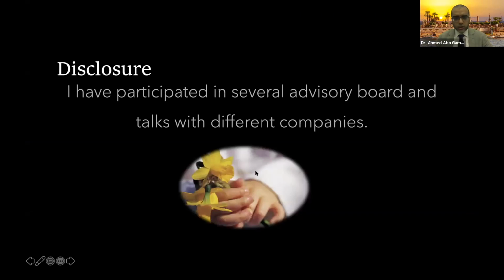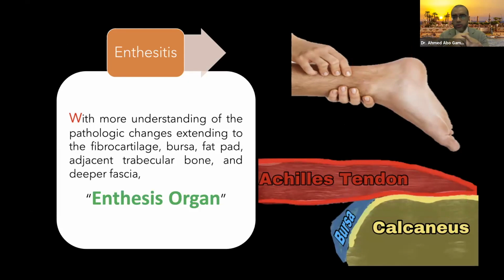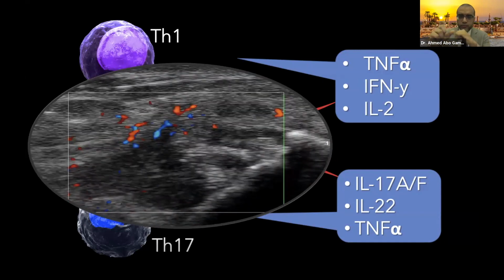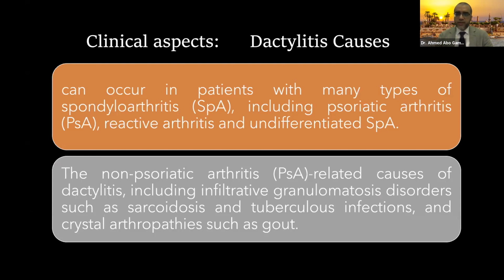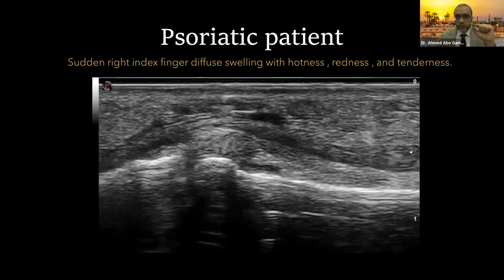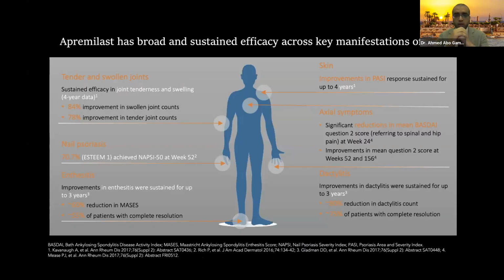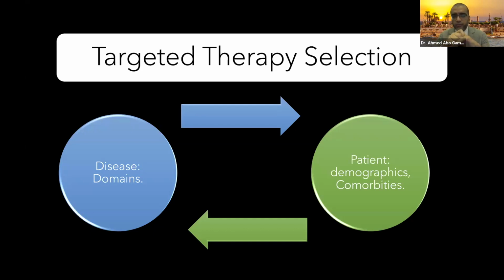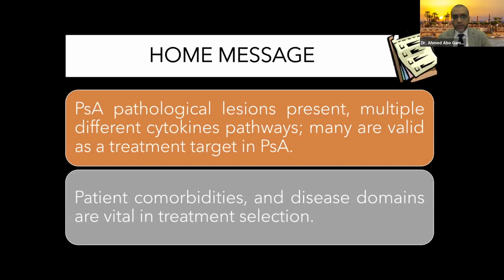PSORIATIC ARTHRITIS, FROM LESIONS TO TARGETS, Prof AHMED ABOGAMAL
BASICS OF PSA LESIONS, PATHOGENESIS, CLINICAL,US MAGING, AND MANAGEMENT